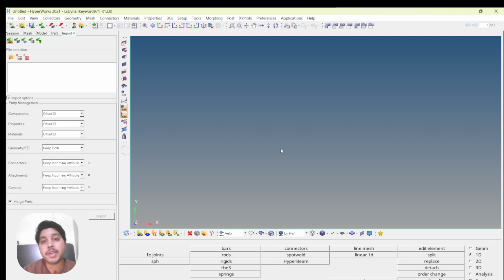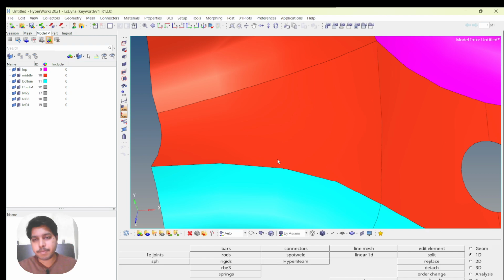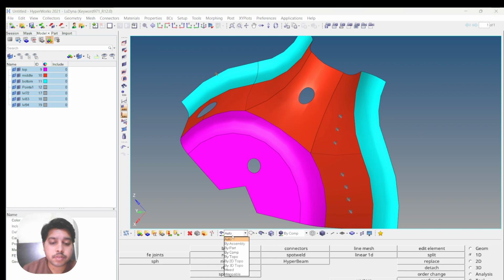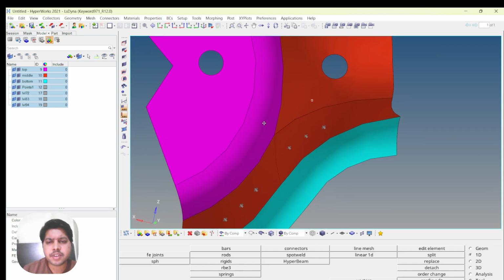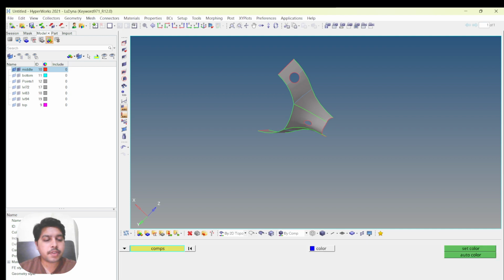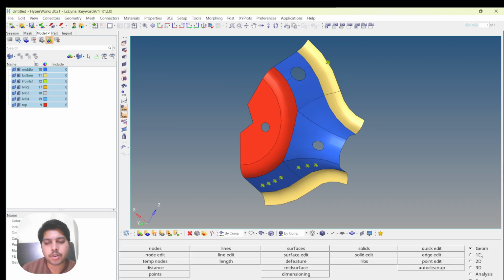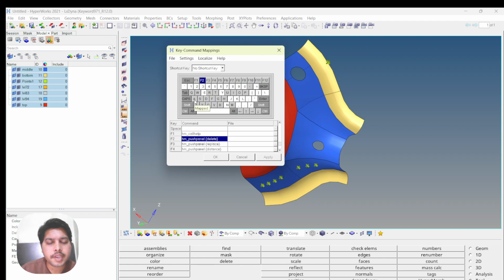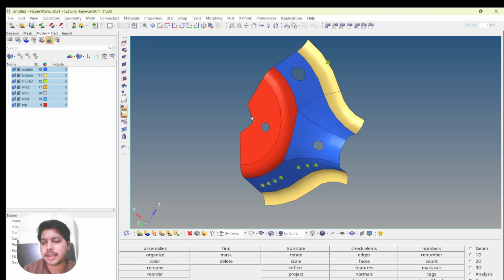These Keyboard options help in increasing efficiency in HYPERMESH | Mechanical|CAE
In this video, we will see the segregation of comp.
Imp shortcut keys : all Function key F1---F12 and Shift F1--Shift F12